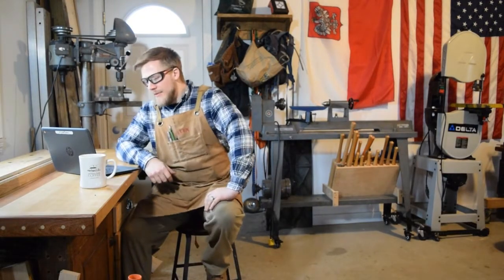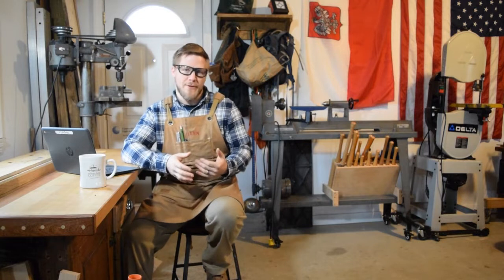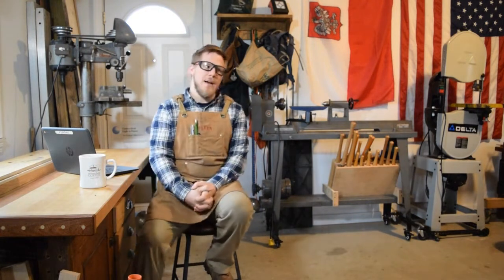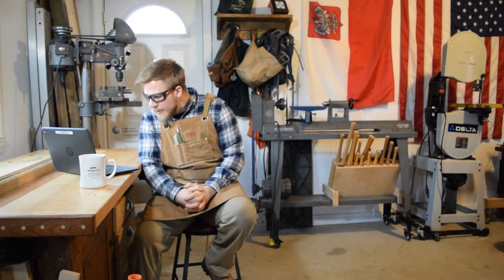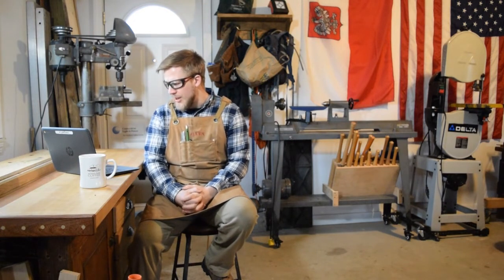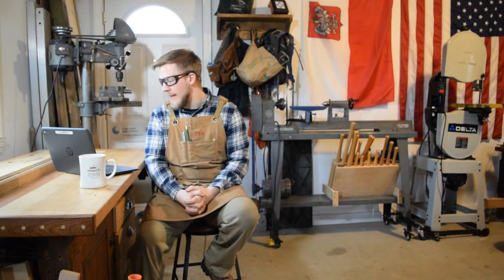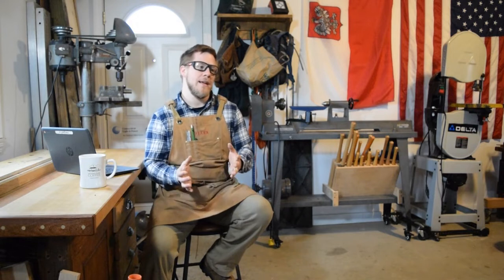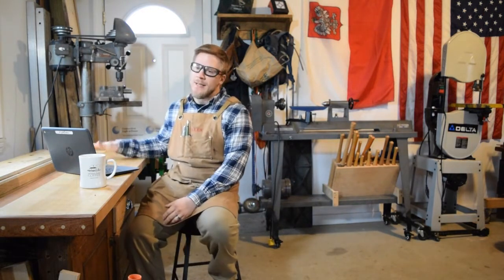Shop tour Q &A